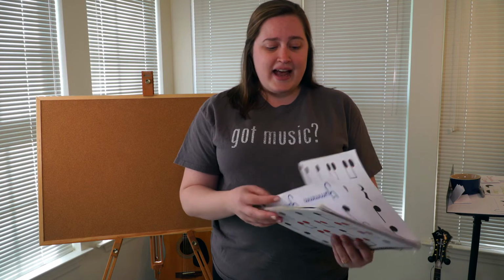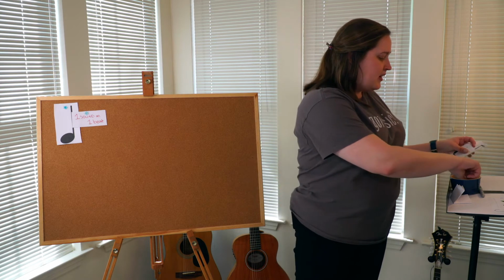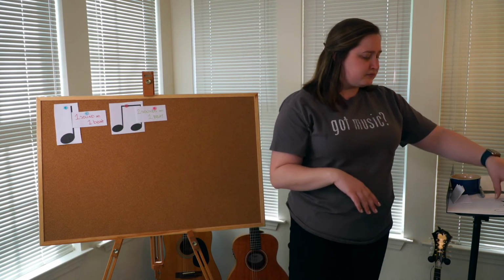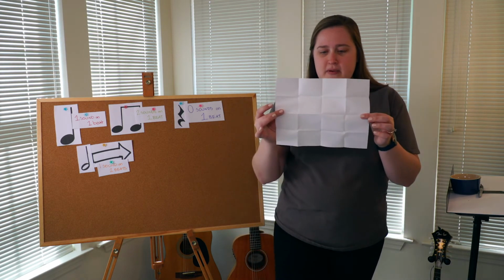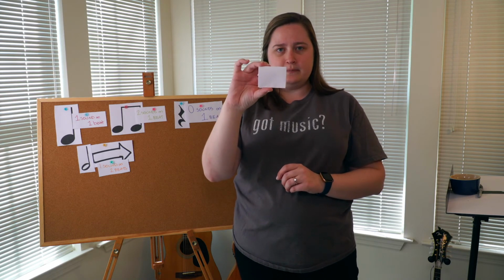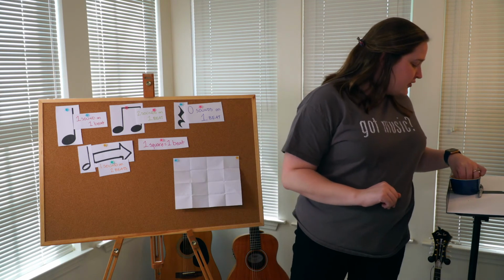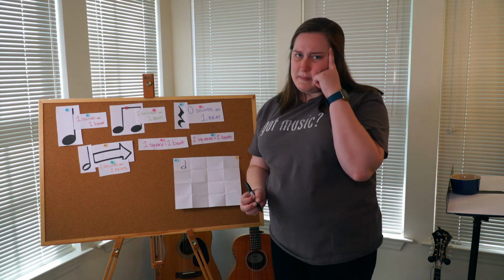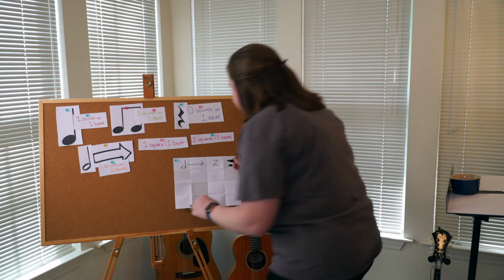Second Grade Music, March 30